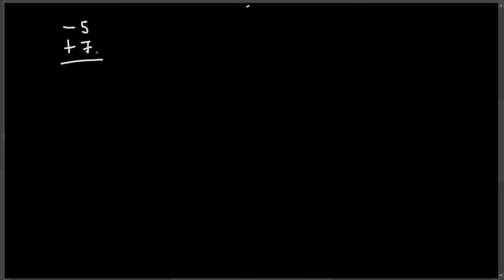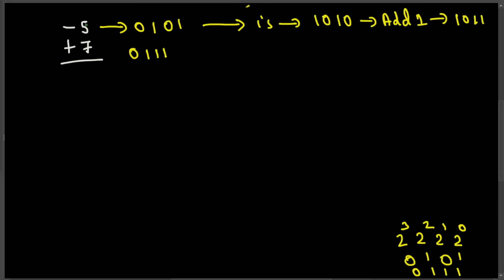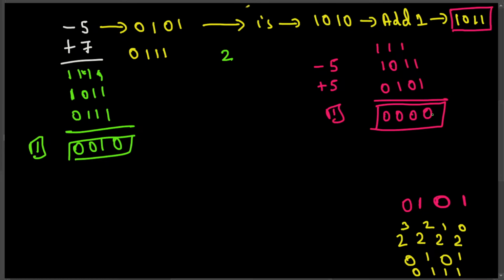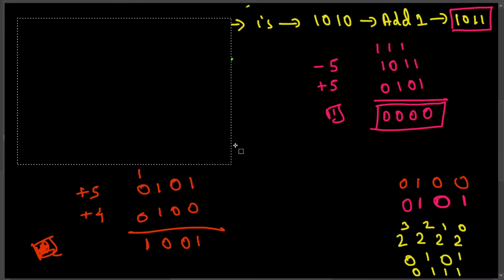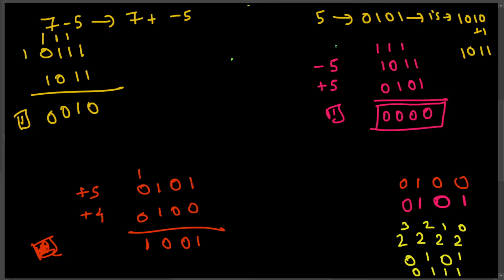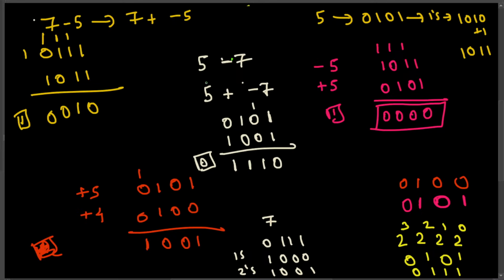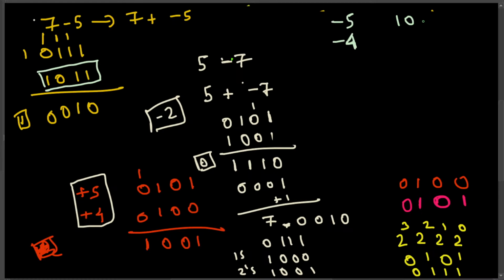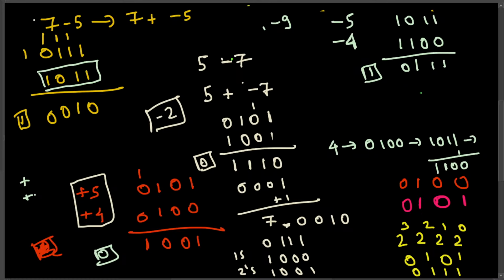Binary Addition and Subtraction With Negative Numbers, 2's Complements & Signed Magnitude 3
Signed Numbers